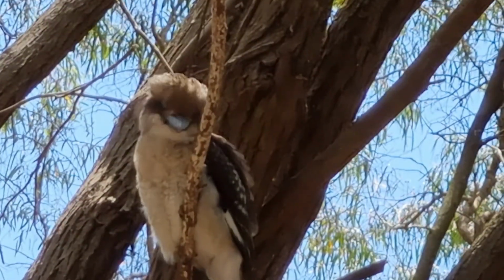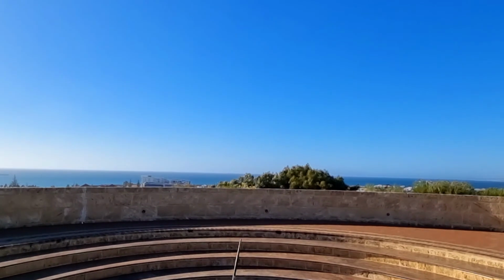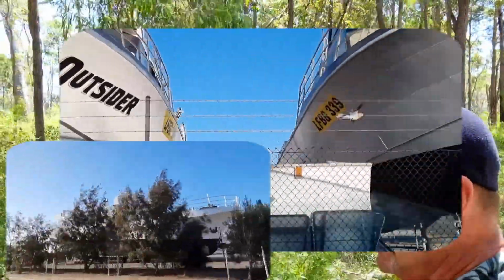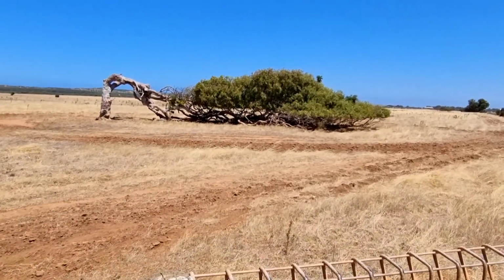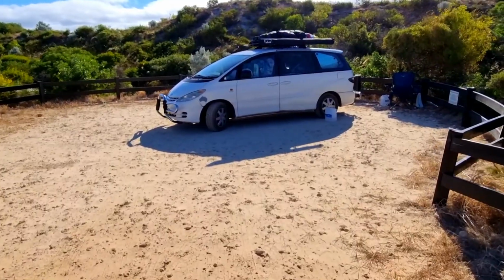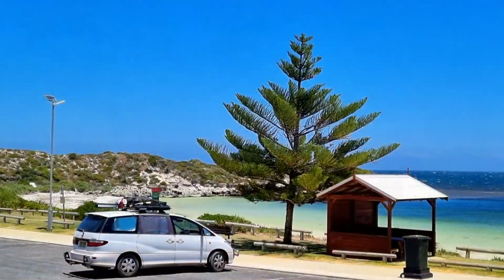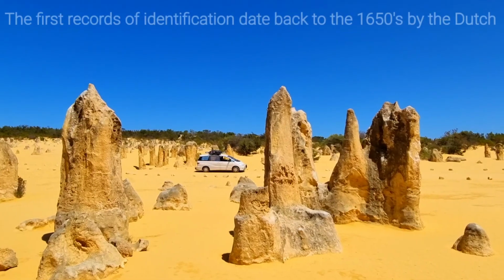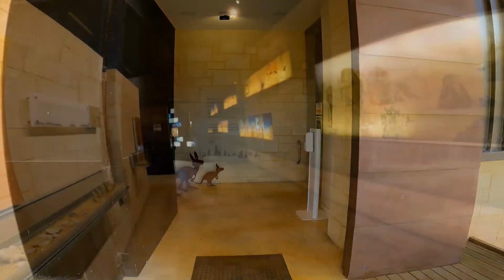GERALDTON to THE PINNACLES, IN TO OZ EPISODE 38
GERALDTON to the PINNACLES, HMAS SYDNEY II MEMORIAL, HORIZON SPHERE, GREENOUGH LEANING TREE,GREEN HEAD, MULLIGAN ISLAND, LEEMAN,THE PINNACLES,